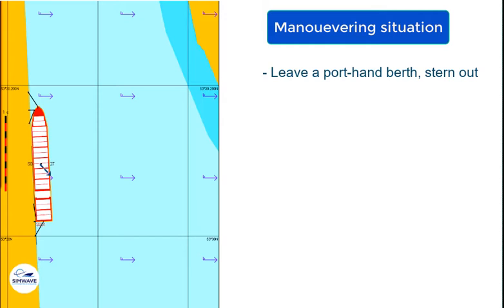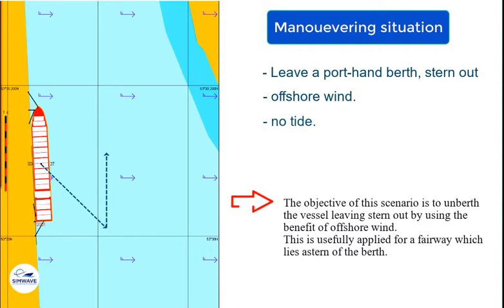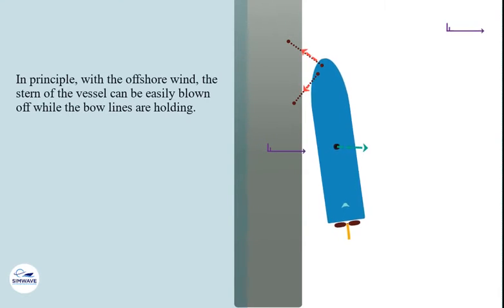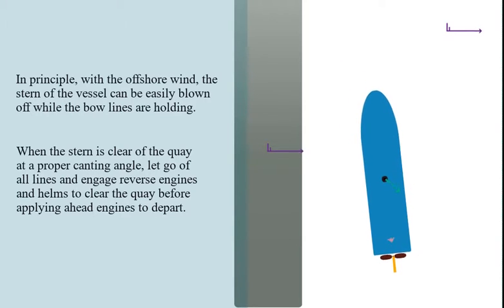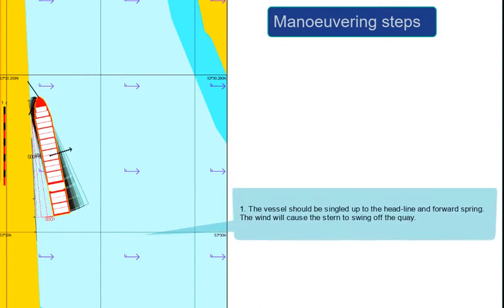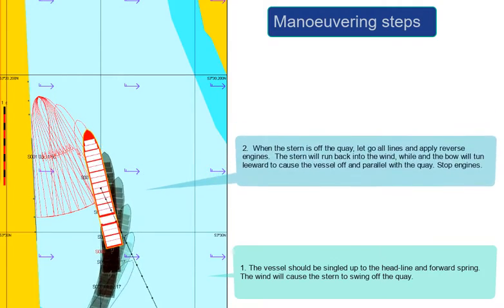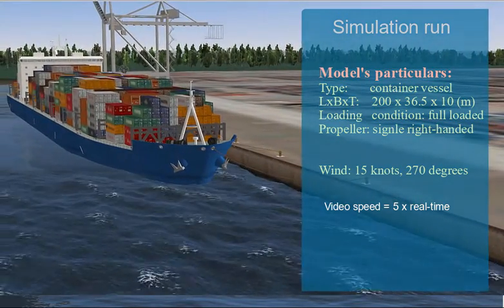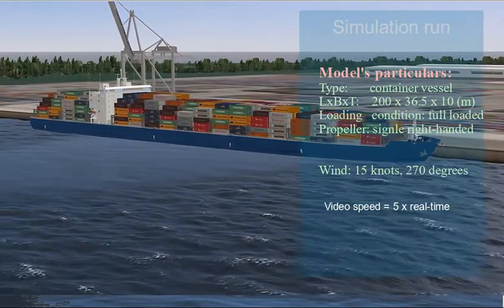Shiphandling - Scenario 10: Leaving a port-hand berth, stern out, offshore wind, no tide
This simulation run demonstrates how to handle a ship unberthing a port-hand berth with stern out, in the offshore wind, and no tide.
This is the same scenario number 9, however, the stern is released to leave the quay first.
The objective of this scenario is to unberth the vessel leaving stern out by using the benefit of offshore wind.